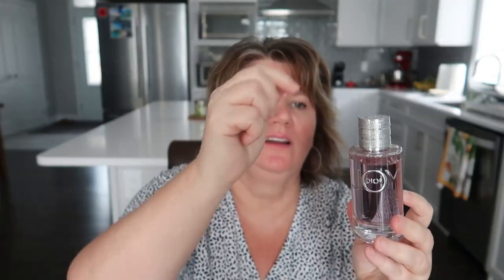Monthly Favorites May 2020 | Over 50 Beauty, Skincare & Fashion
Monthly Favorites May 2020! Here are my current favorites in beauty, skincare, fashion and lifestyle for the woman over 50! These products are my favorites, I reach for them all of the time. Stay healthy and safe. xo Cathy

PRODUCTS MENTIONED ⬇️

PCA Skin Hydrating Toner

PCA Skin Total Strength Serum

Korres Olive Body Wash

Bobbi Brown Lip Balm SPF 15

Dior Lip Balms ( Pink, Raspberry & Berry)

Aquis Hair Turban

N Natori Nightgown

Barefoot Dreams Cardigan

Ugg Slippers

Stella & Dot Radiance Coil Bracelet
Mephisto Sandals “Helen”

Save $10 using this code:  CATHY10

Scandal TV Show

Simplehuman Mirror

➡️ I use & recommed Rakuten! Earn cash back while shopping!

EQUIPMENT USED TO CREATE MY VIDEOS:
Camera

Stella & Dot